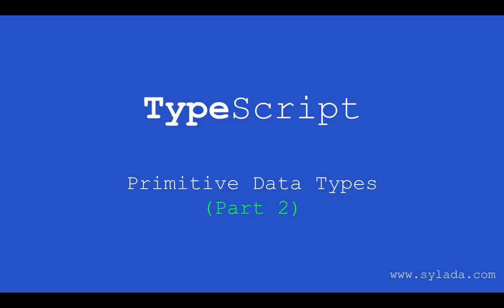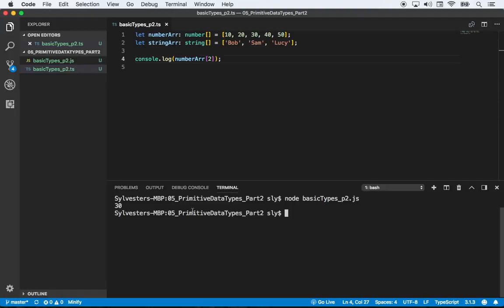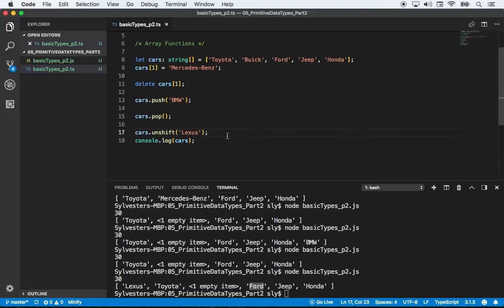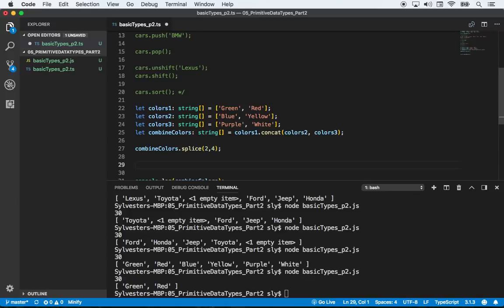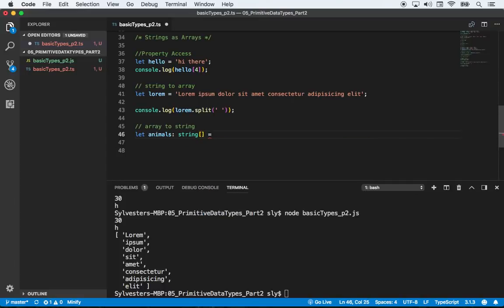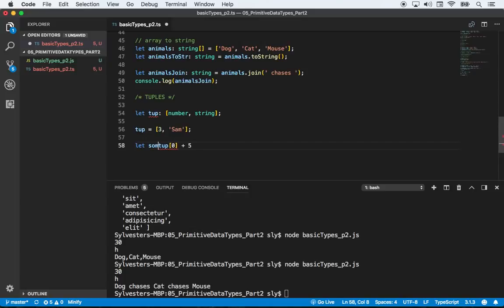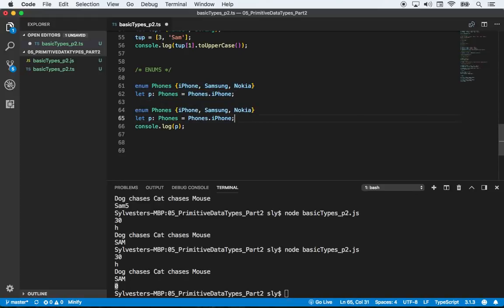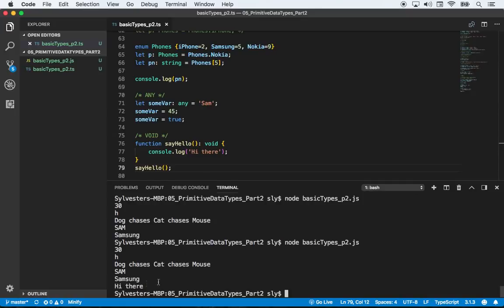Primitive Data Types (Part 2)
In this video we dive into Arrays, Tuples, Enums, Any and Void types in TypeScript.